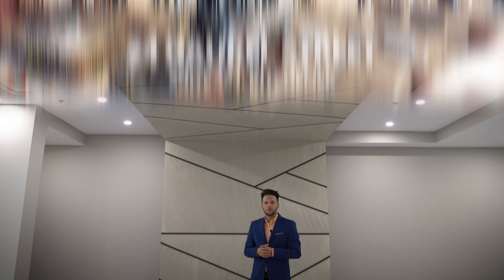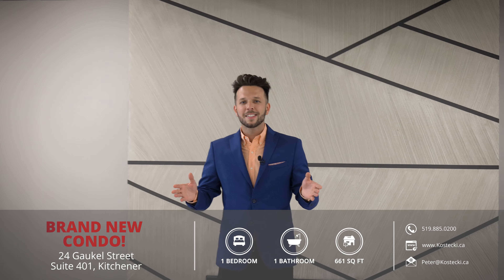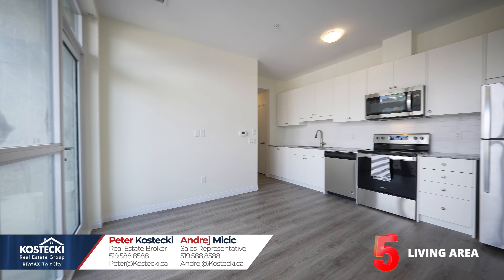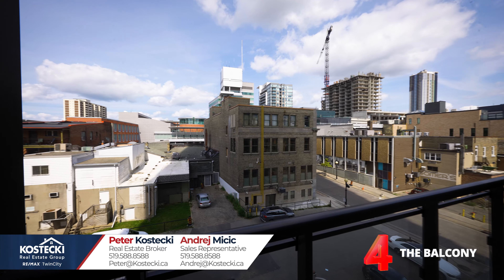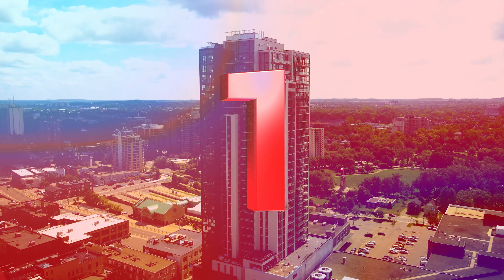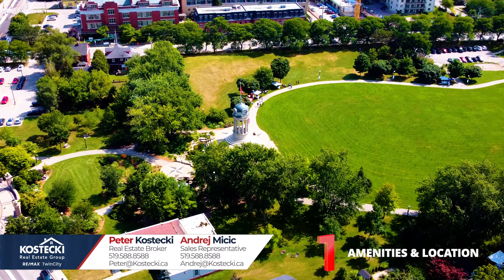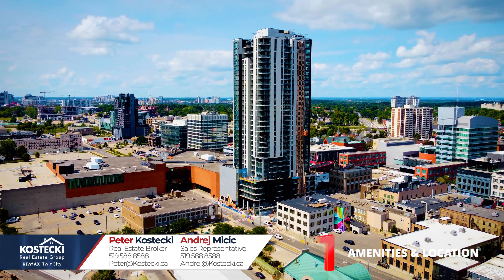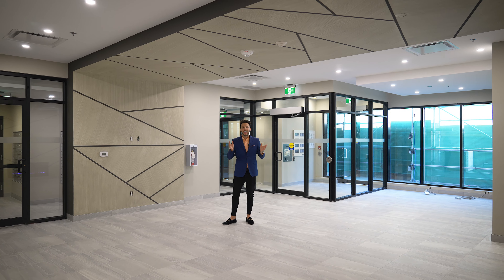Brand New Condo - 24 Gaukel Street, Suite 401 - Kitchener Real Estate Video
WELCOME TO 24 GAUKEL STREET, SUITE 401.

This brand new 1 bedroom, 1 bath condo is carpet free throughout, boasts plenty of natural light, and is centrally located close to all the action.

#5 LIVING AREA - You’ll love this carpet free condo! It features tile and laminate flooring throughout, a comfortable living room with plenty of natural light, a walkout to your balcony, and in-suite laundry.

#4 BALCONY - This great outdoor space is the perfect space to relax and unwind.

#3 KITCHEN - Cook up a storm in this kitchen! You have plenty of storage, double sinks, brand new stainless steel appliances, subway tile backsplash, and quartz countertops.

#2 BEDROOM & BATH - This unit features one large bedroom, and a 4-piece bath with shower/tub combo.

#1 AMENITIES & LOCATION - Charlie West is located in the heart of downtown Kitchener! You're steps to Victoria park, the bus terminal, a revitalized city hall, and plenty of restaurants and entertainment! Additionally, Charlie West features a community BBQ room, an exercise room, media room, party room, roof top deck and garden, visitor parking, and concierge.

For full Video Tour, 360º Virtual Tour, Photo Gallery and Floor Plans visit: